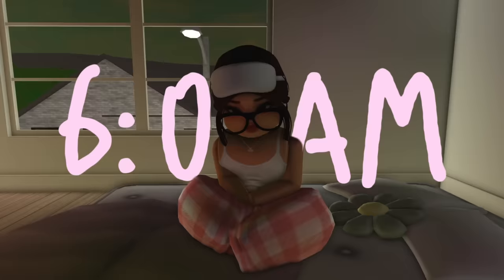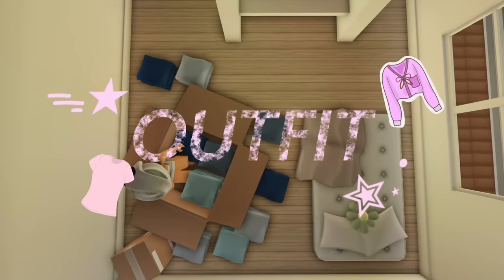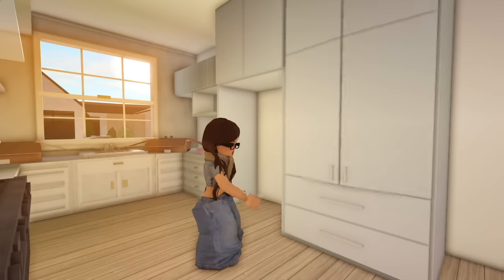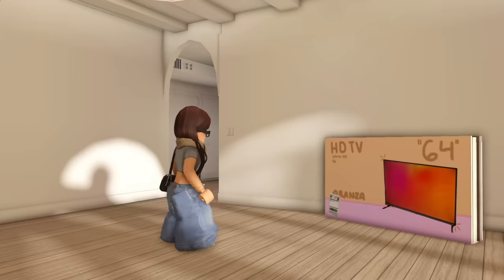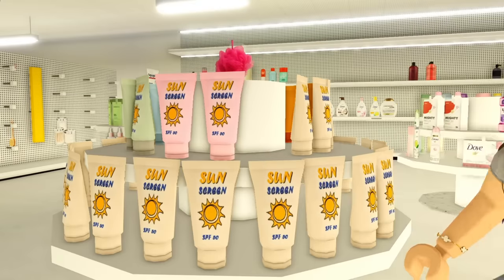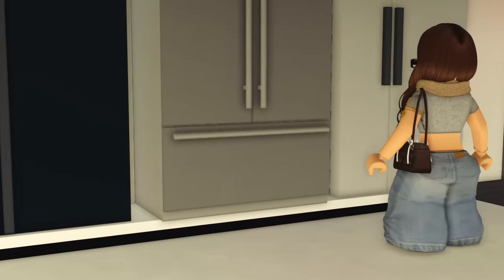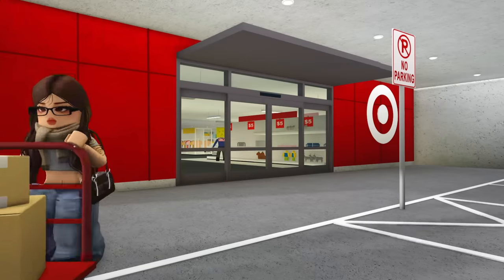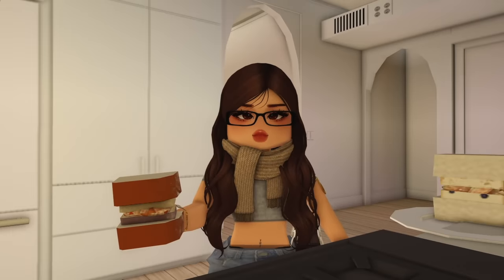🎀 first day in my new APARTMENT! | moving ep.3 | Roblox Bloxburg Roleplay | w/voices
♡︎Hey Guys! In today's video, I bring you along with me on my first 24 hours in my new apartment! Which apartment did I choose? Keep watching to find out!! You can always unsubscribe whenever you want! That's all thank you and I love you guys so much! Have a wonderful day!!

♡︎“Christ is the end of the law so that there may be righteousness for everyone who believes."
—Romans 10:4♡︎